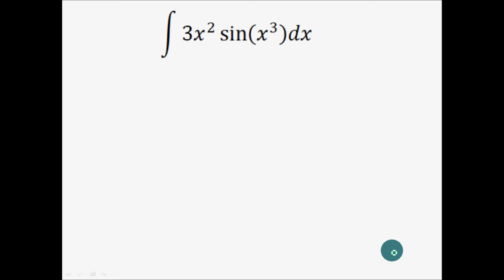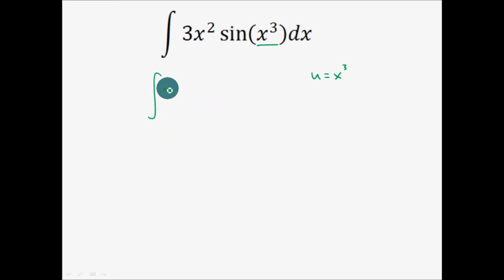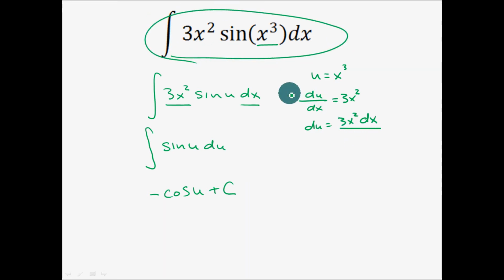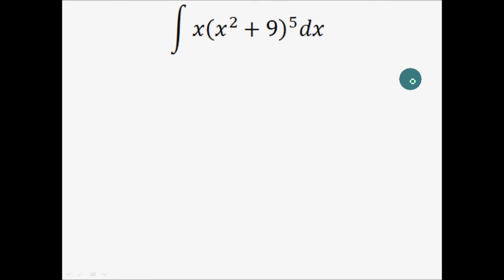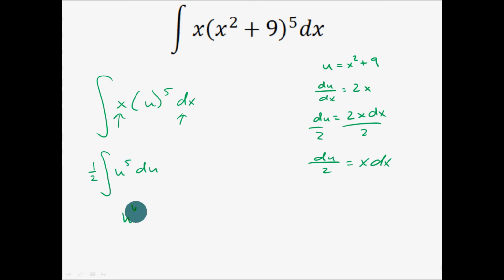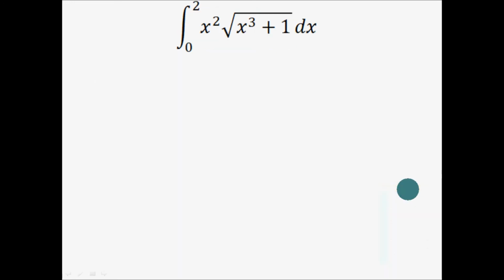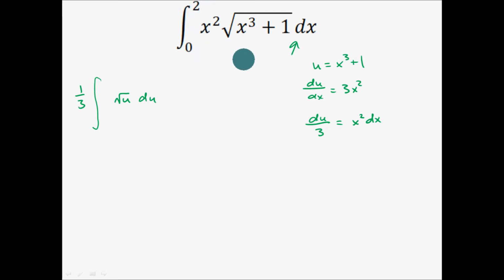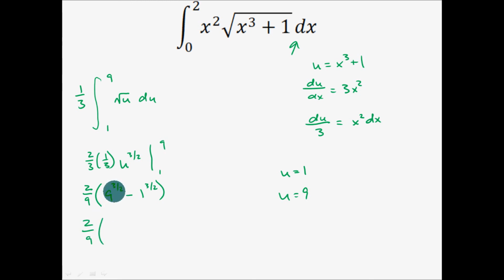Integrals by Substitution